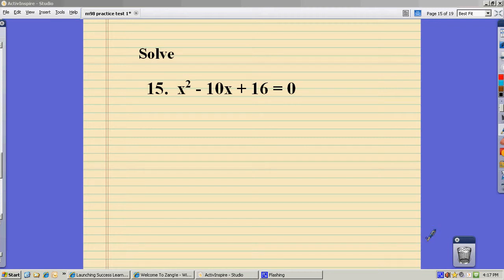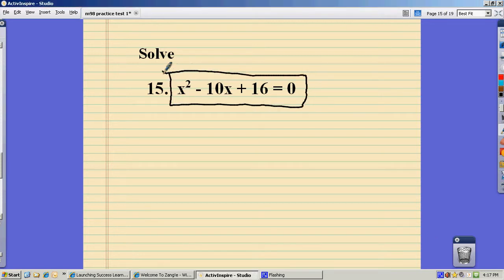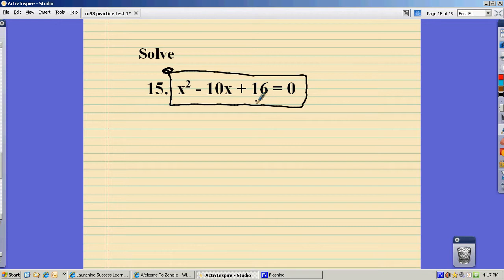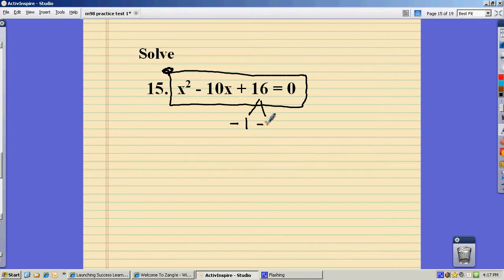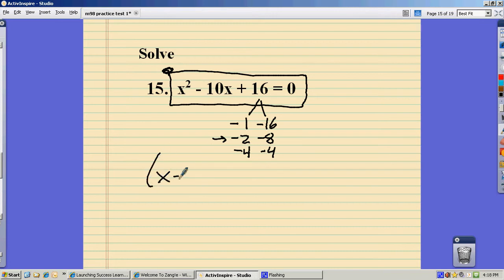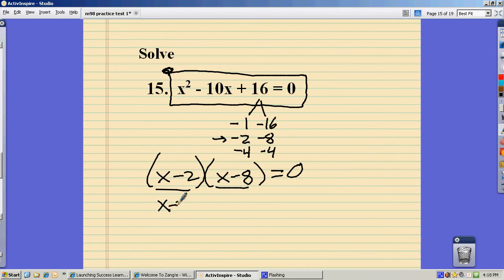m98 practice test 1 prob 15.avi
m98 practice test 1 prob 15